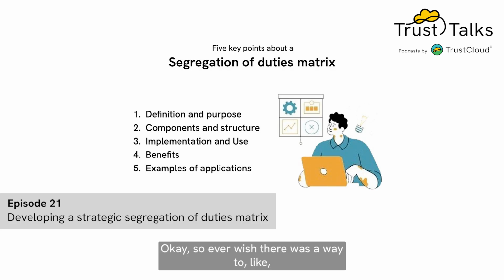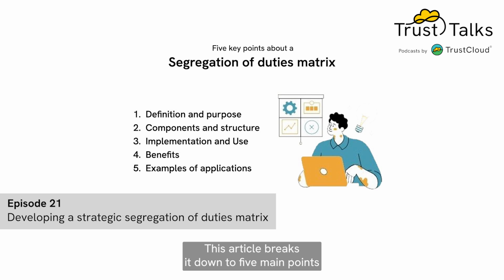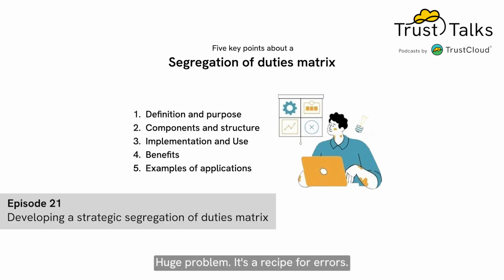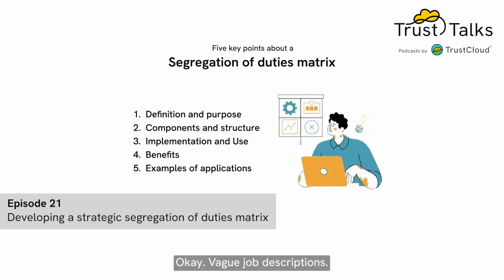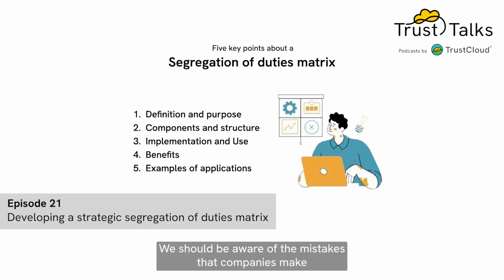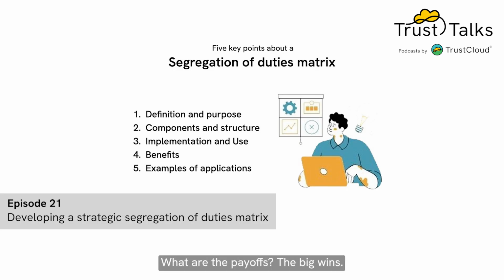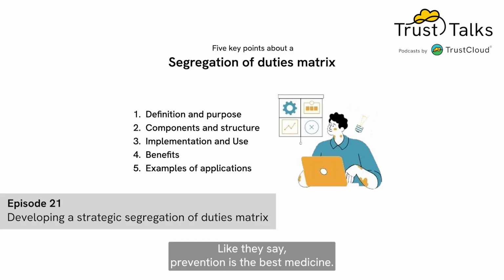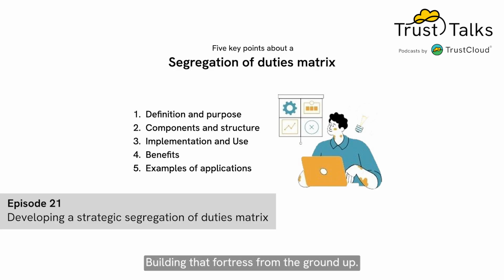Segregation of duties matrix | TrustTalks - Ep 21 | Security and GRC Podcast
This podcast provides a comprehensive guide to developing and implementing a segregation of duties (SoD) matrix. It explains the purpose, components, and benefits of an SoD matrix, offering a step-by-step process for creation and highlighting best practices. The document also addresses common challenges and mistakes, providing examples and checklists to aid implementation. Developing a segregation of duties matrix emerges as a strategic imperative as organizations strive for operational excellence and financial integrity.